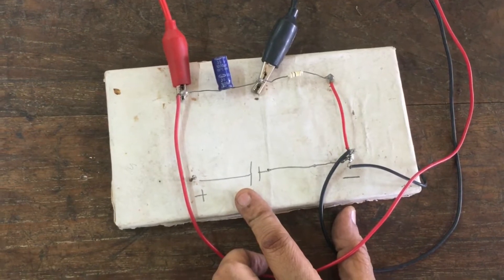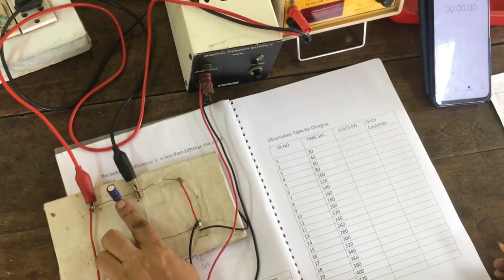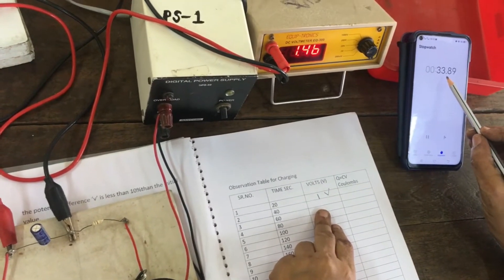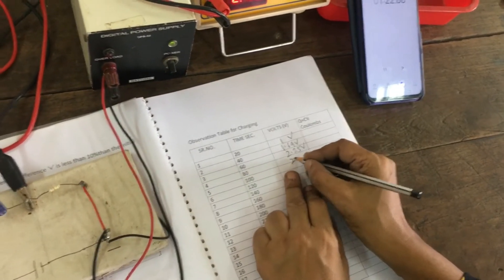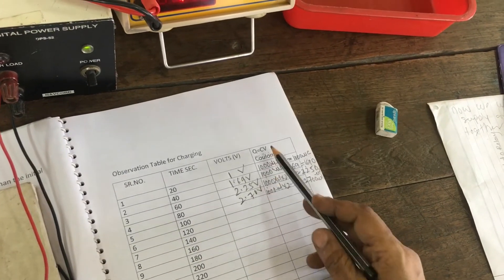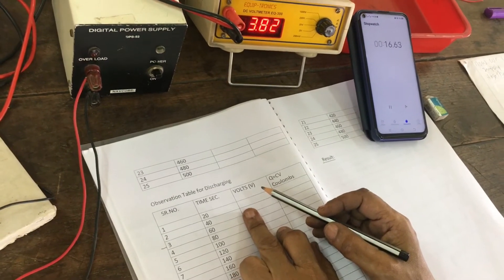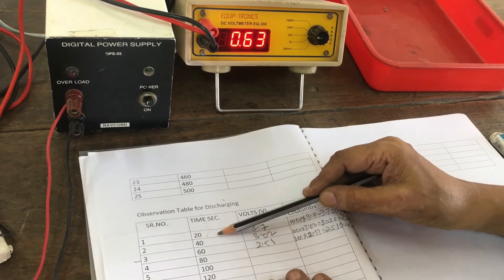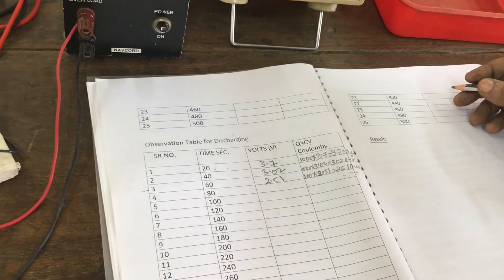Charging and Discharging of the capacitor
Hii Guys ,
The charging current asymptotically approaches zero as the capacitor becomes charged up to the battery voltage. Charging the capacitor stores energy in the electric field between the capacitor plates. The rate of charging is typically described in terms of a time constant RC.As charge flows from one plate to the other through the resistor the charge is neutralised and so the current falls and the rate of decrease of potential difference also falls.